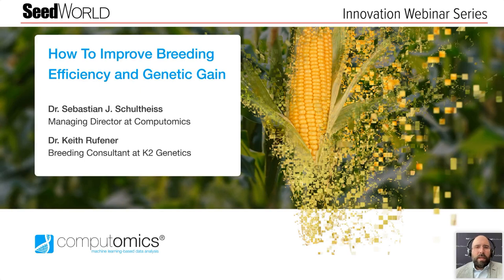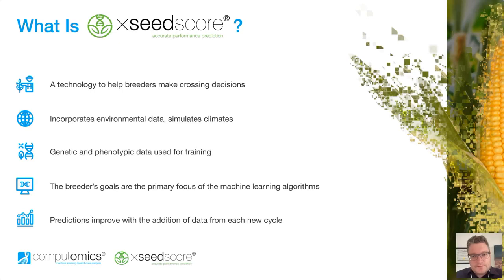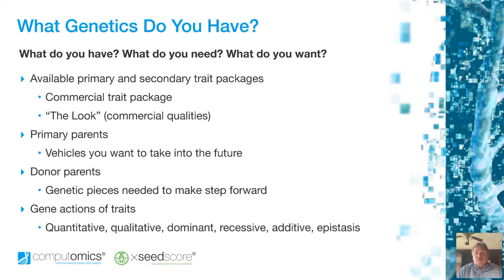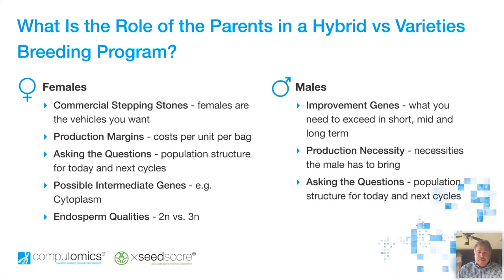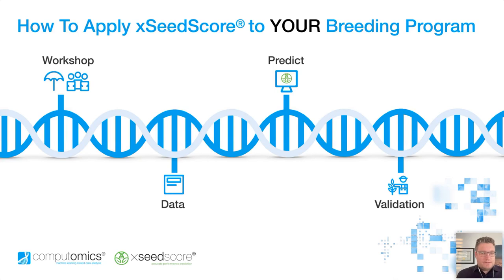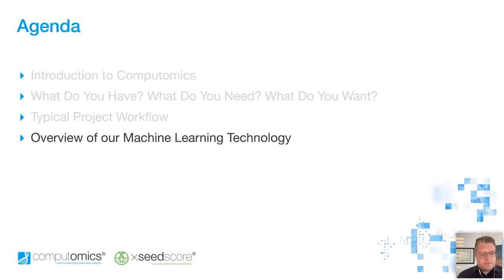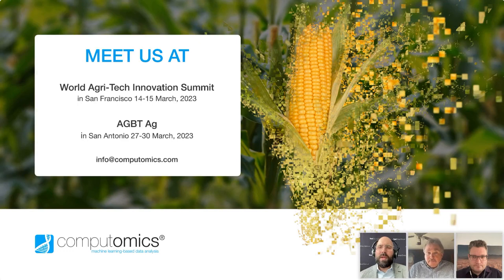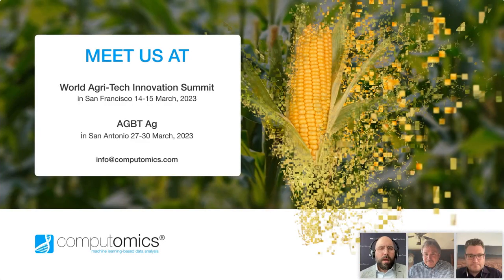How to Improve Breeding Efficiency and Genetic Gain: A Seed World Innovation Series Webinar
Climate change, loss of genetic diversity, and selection intensity are just a few challenges breeders are facing. Applying xSeedScore® supports breeders by dramatically improving breeding efficiency and genetic gain

The growing global food demand together with climate change have huge effects on food production and put intense pressure on farmers, growers and agricultural companies. This implies that new plant varieties have to be produced much quicker, and under less predictable growing conditions. Each field must be optimized for yield, environmental pressures, and disease resistance.
xSeedScore® tackles these challenges and supplements the plant breeders' toolbox. Learn how applying the machine learning technology xSeedScore® will dramatically improve breeding efficiency and genetic gain for today’s and future climates. Applying and making best use of xSeedScore® helps plant breeders make more informed choice and helps the breeding company create their own signature genetics.

What You Will Learn In The Webinar

How to apply and make best use of xSeedScore® machine learning technology focusing on 3 core questions:

What do you have?
What do you need?
What do you want?

How xSeedScore® helps plant breeders to make an informed choice​​​​​​​​​​​​​​

How to apply xSeedScore® to see a real change in the fields​​​​​​​

How applying machine learning helps to create signature genetics for a seed company